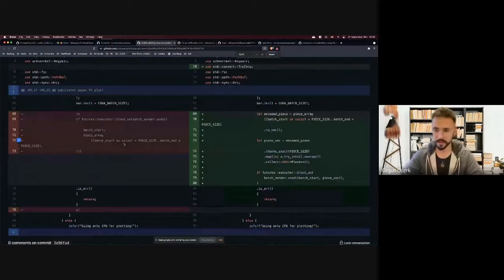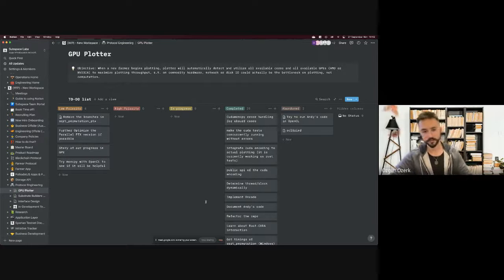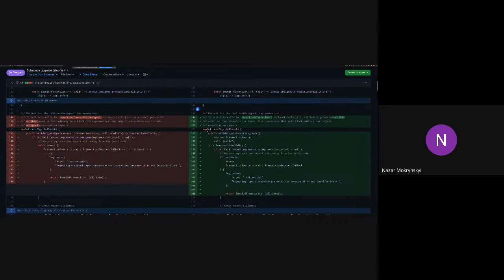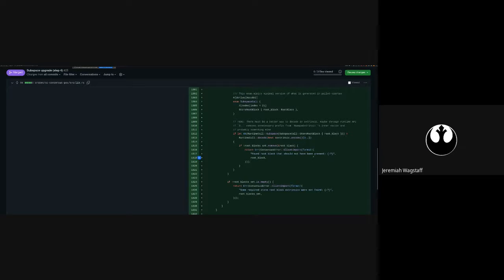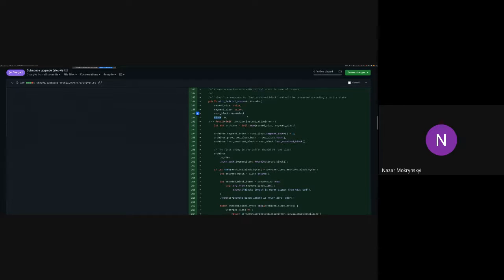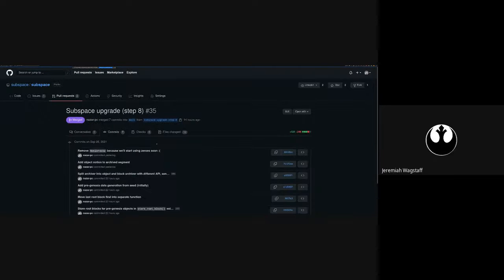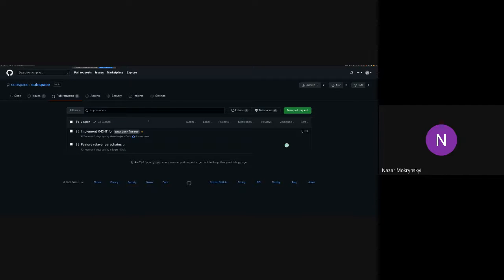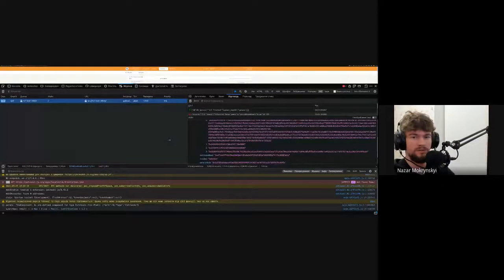Subspace Labs Protocol Sync - September 27th, 2021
This Subspace Network Protocol Sync Meeting was recorded on September 27th, 2021.

Team Members in this meeting:
Jeremiah - CEO
Nazar - CTO & Lead Developer
Serge - Full-Stack Blockchain Engineer
Ozgun - Research Engineer